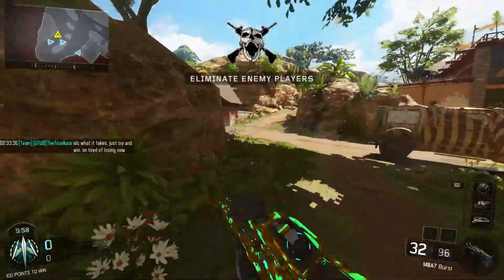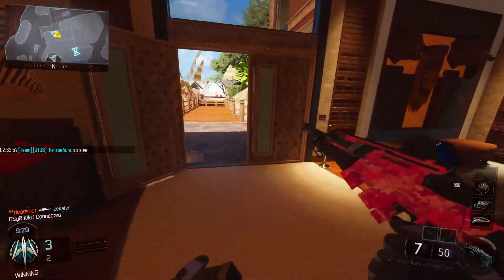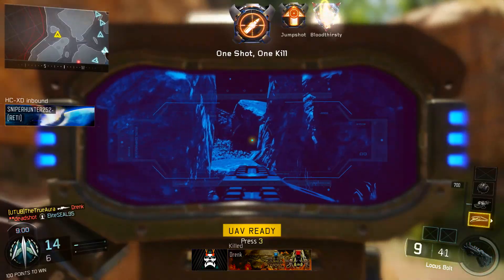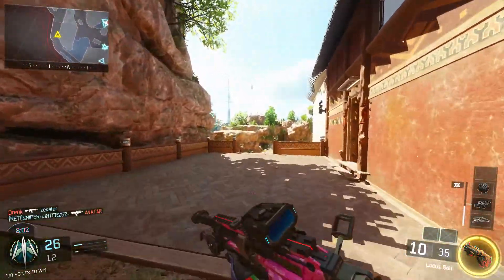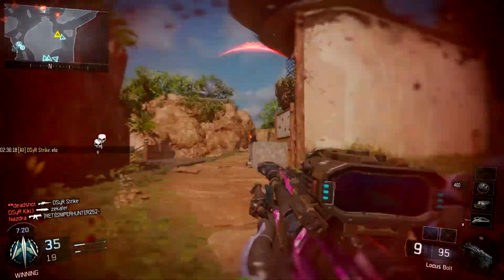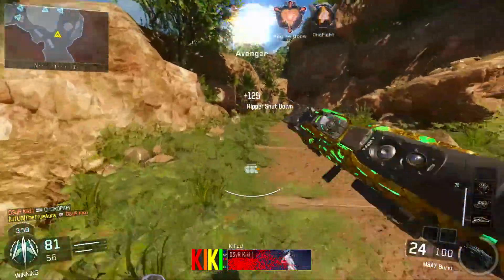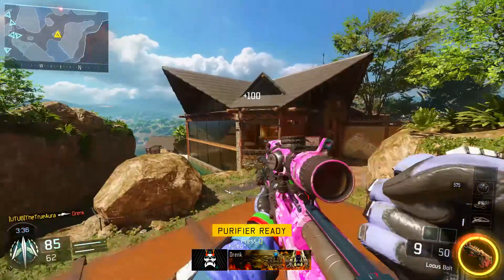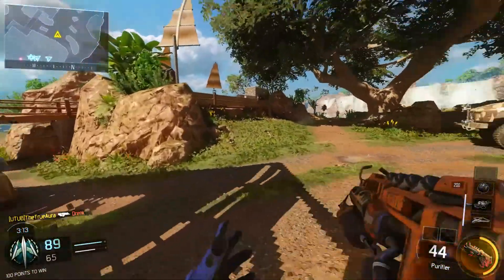5 TIPS/TRICKS TO HELP YOU GET BETTER AT CALL OF DUTY!?! | Black Ops 3 (46 Kills)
Here are 5 tips and tricks to help you get better at call of duty (pc)

👉Aura Games 👈 (Not Used Right Now)

Minecraft Name: 👉 AuraGamesYT 👈